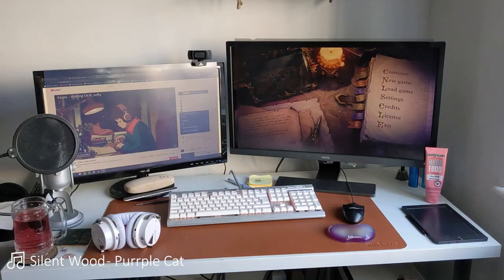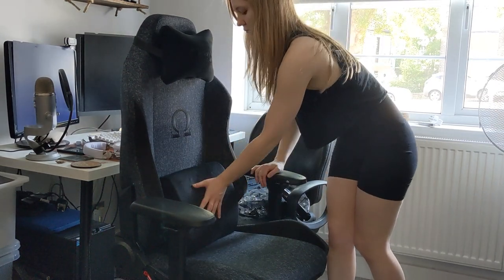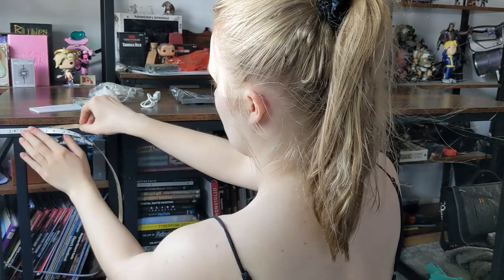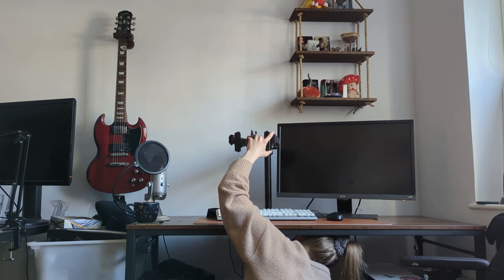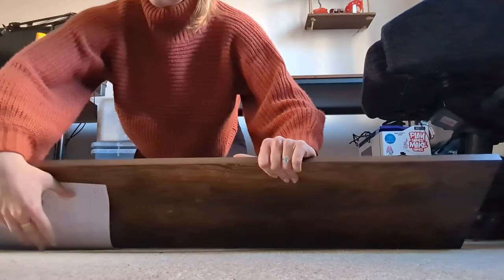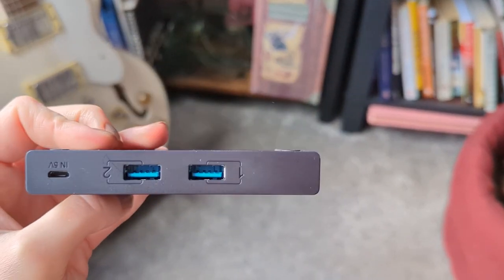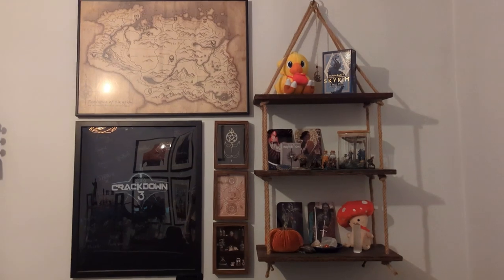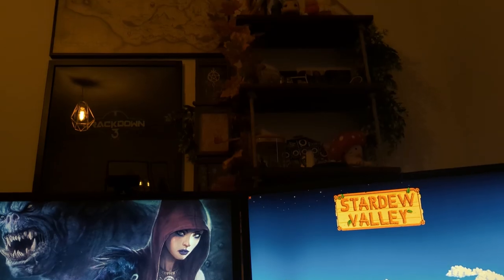☕🍂Cosy Desk Setup 2023🍂☕ Witchy, Fantasy, Cottagecore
A year in the making - Welcome to my cosy desk renovation!
There are still things I'd like to add and keep building on, but I'm happy with what I have for the time being.

☕Setup Details☕
Chair: Secretlab Omega 2020
Desk: Vasagle Computer Desk
Desk Lights: Gosund strip lights
Monitor Stand: Juellz TV Stand (No longer being sold)
Monitors: BenQ EL2870UE 28" &
Keyboard: Corsair K70 RGB MK.2 SE Mechanical Gaming Keyboard
Microphone: Blue Yeti
USB Switch Hub: UGREEN USB 3.0 Switch 4 Port USB Switch
LOTR Wireless Charger: CustomArtEngraved